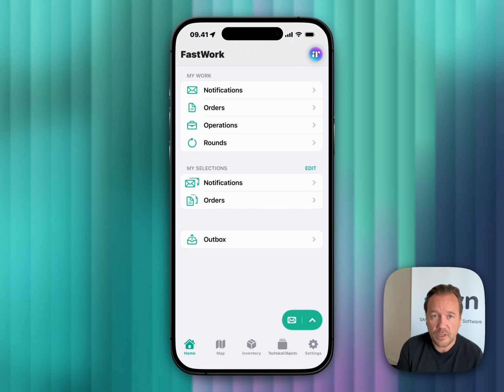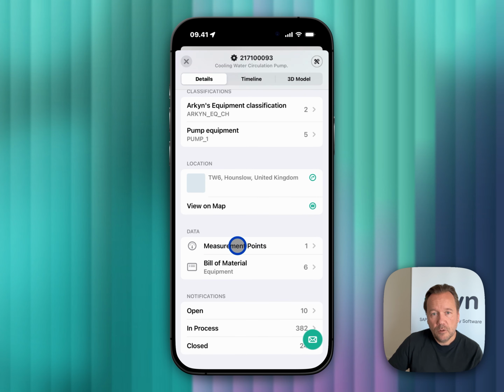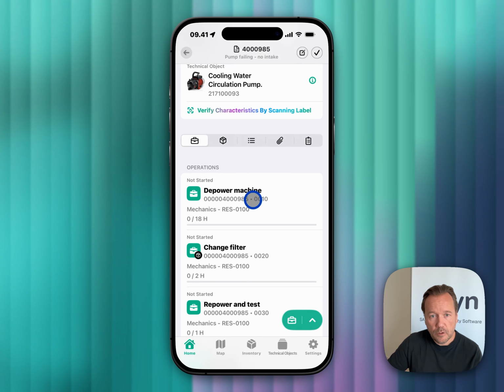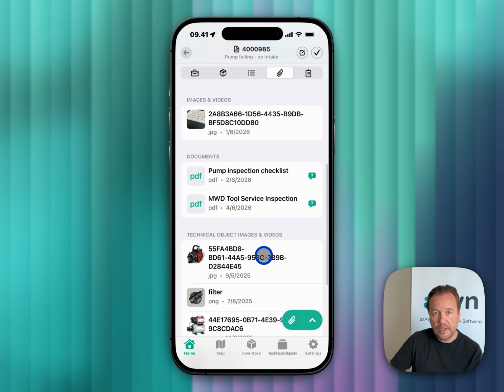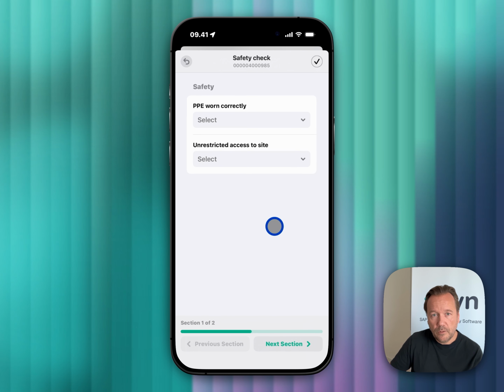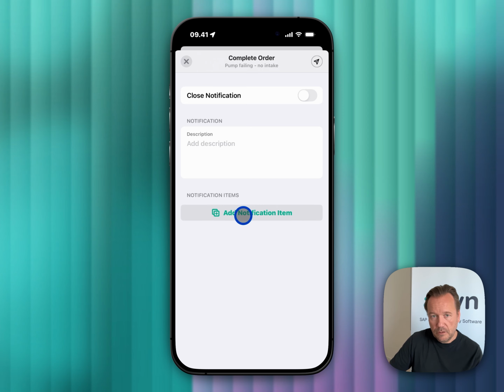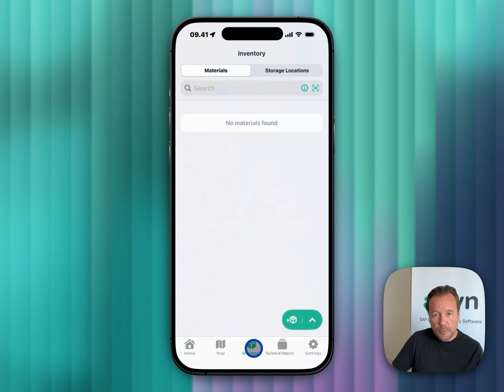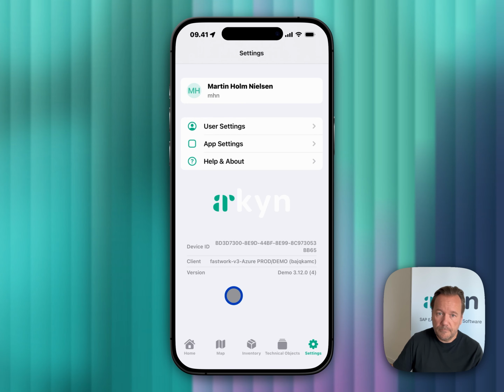Mobile work order app for SAP maintenance teams | FastWork demo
FastWork is Arkyn's mobile work order app for SAP maintenance teams.

In this walkthrough, Martin Holm Nielsen, Co-founder and CEO at Arkyn, shows how a technician uses FastWork to open an SAP work order, work through it in the field, and close it back in SAP, online or offline.

You'll see the home screen and navigation, the full SAP data behind a work order, measurement points and equipment history, 3D model capture, the built-in AI assistant, digital forms, and how an order is completed and technically closed (TECO).

Chapters:
0:00 Intro to FastWork
0:20 Home screen and navigation
0:54 Your work order list
1:35 Inside a work order
2:07 The technical object: structure, readings, and history
4:21 Capturing a 3D model
5:27 The operations tab
6:48 The components tab
7:30 The other info tab
7:53 The attachments tab
8:29 The AI assistant
10:07 The forms tab
11:56 Completing and closing the order
14:00 Notifications, operations, and rounds
14:32 Assets on the map
15:36 Inventory and stock transactions
16:35 Browsing the asset hierarchy
17:29 Settings and device data

FastWork connects to SAP through FastCloud with no core modifications, works with SAP ECC and S/4HANA, and goes live in 2 to 6 weeks.